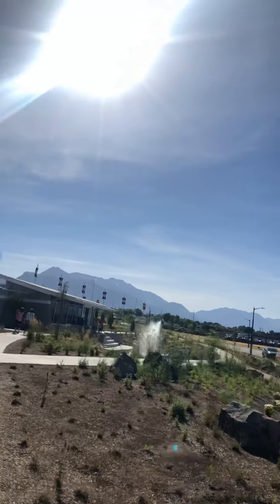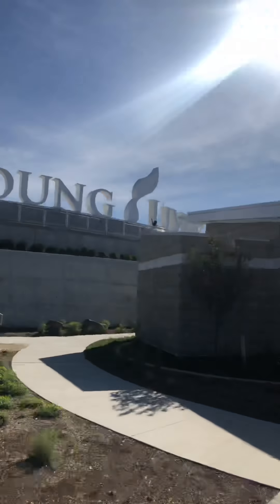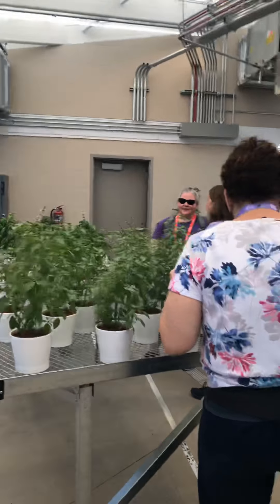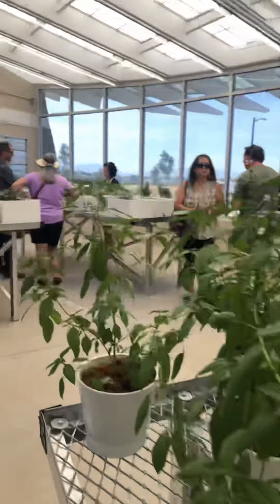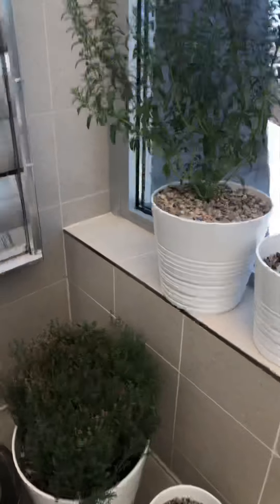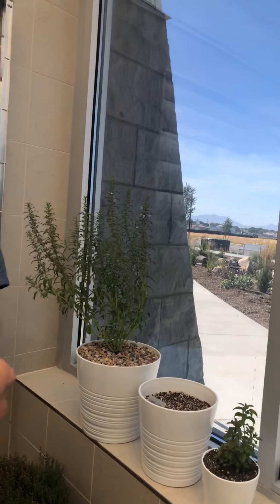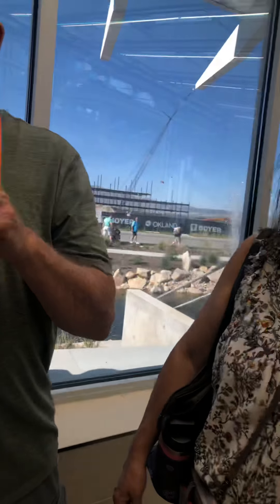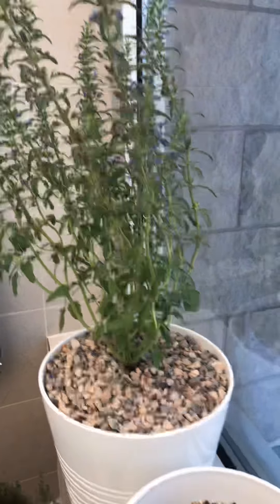July 18, 2019